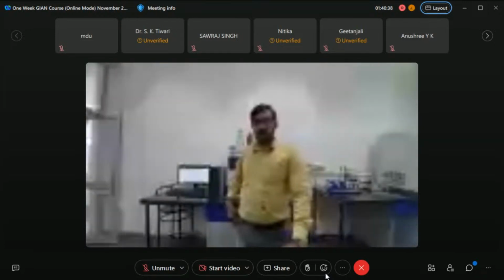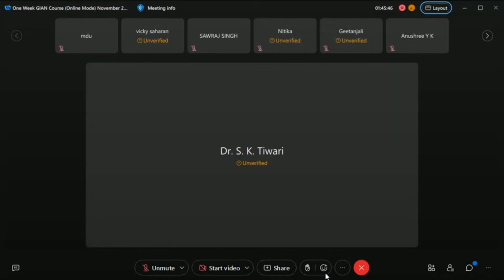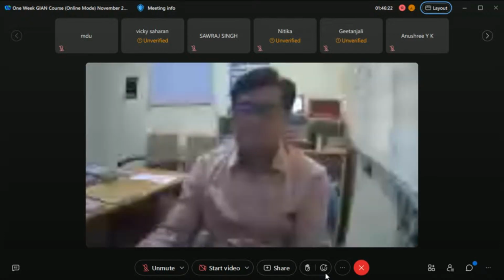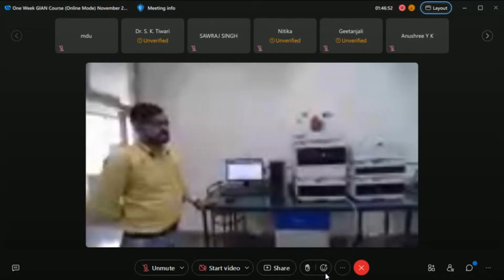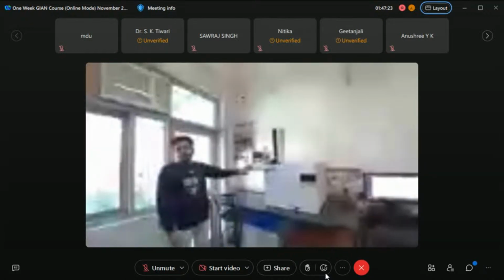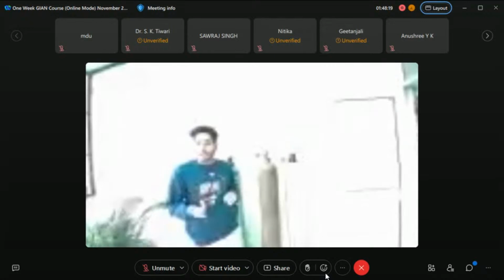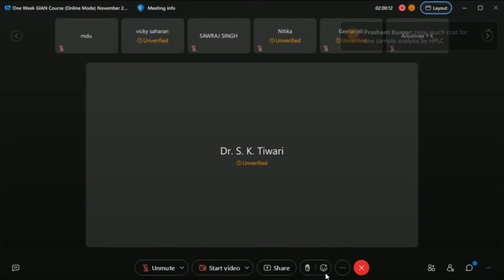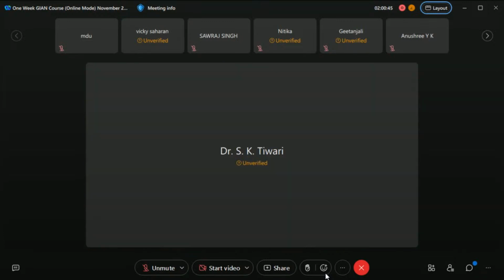One Week GIAN Course (Online Mode)